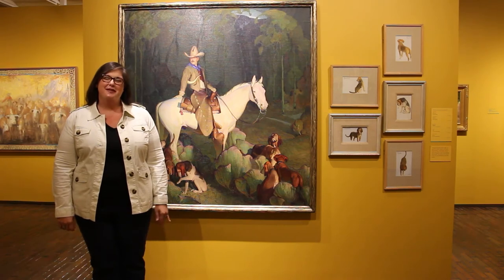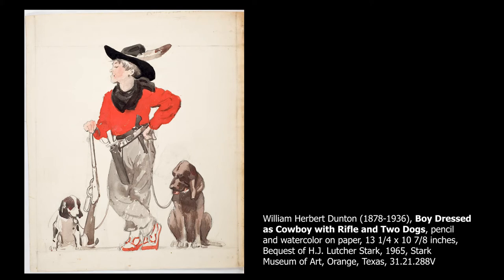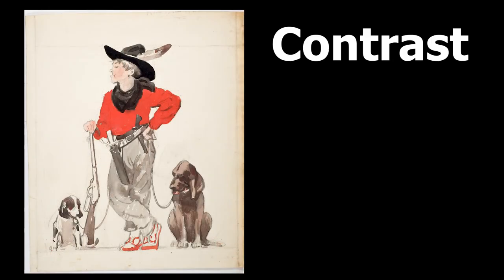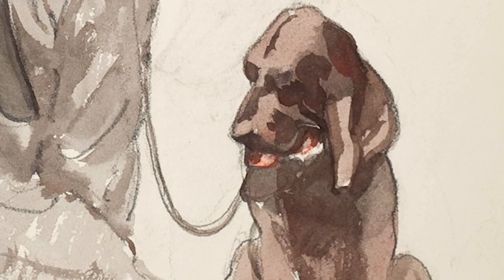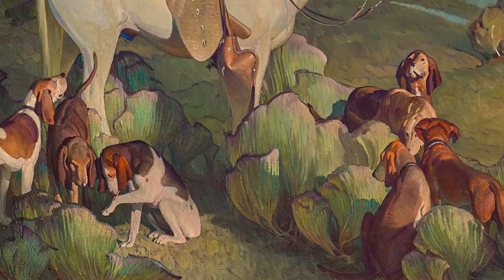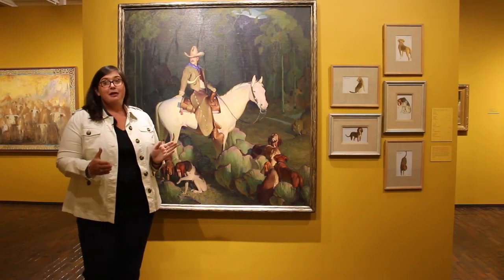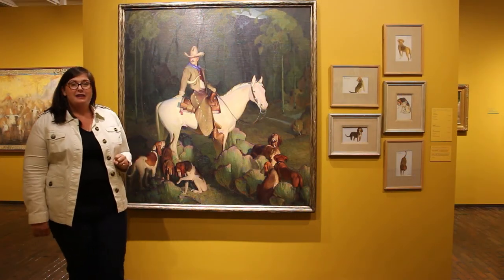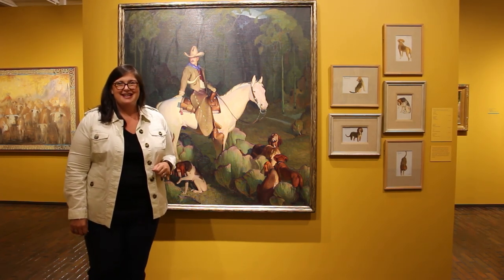2. Torn Paper Pet Collage: Gallery & Sketchbook Activity